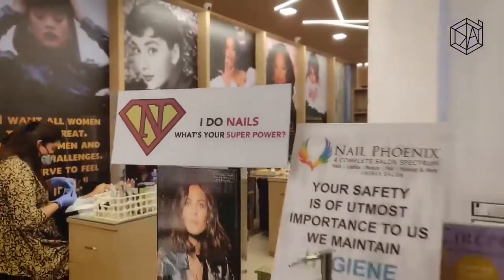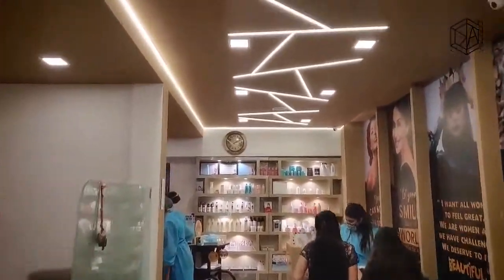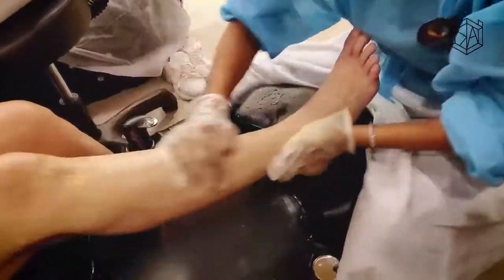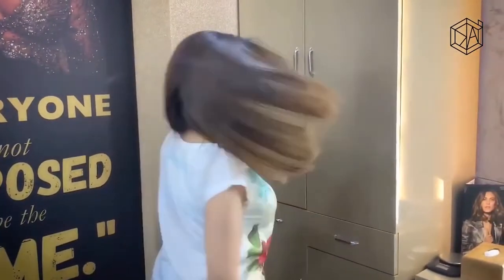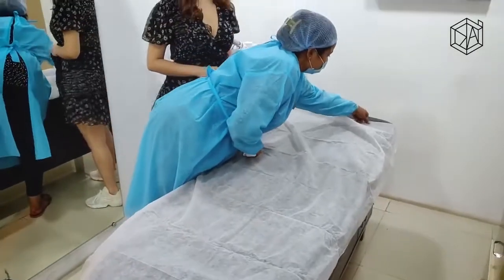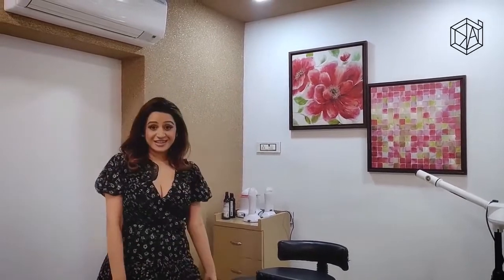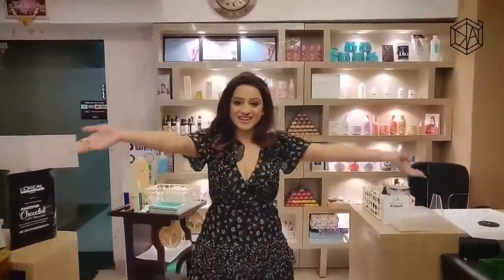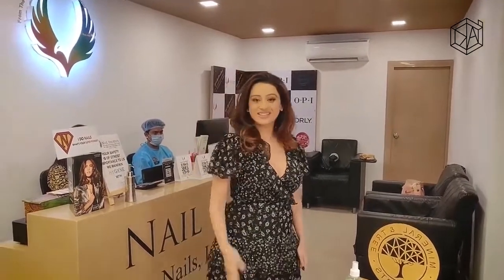Nail Phoenix Salon Tour with Kenisha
A day and a Salon Tour with the super gorgeous Kenisha ( tag her)
Her VLOG @nailphoenix_mumbai experiencing all the services we provide is implacably beautiful.

HAIR - keratin, smoothening, cystine, haircut , hair spa, dandruff treatment, styling.

NAILS- acrylic extensions, gel extensions, gum gel extensions, overlays , gel polish , stick on nails, nail art e.t.c

FACIAL - skin brightening , Thalgo Facial , kanpeki Facial, clean ups.

WAXING- roll on wax, stripless wax, rica wax

MANICURE - starting from 500rs

PEDICURE - starting from 650rs

MAKEUP - by prior appointments
MEHNDI - by prior appointments.